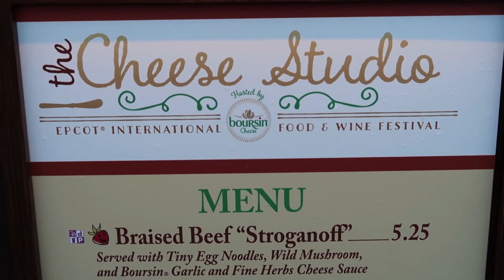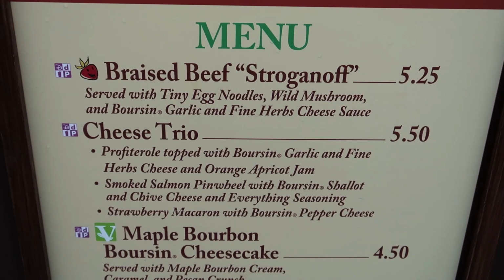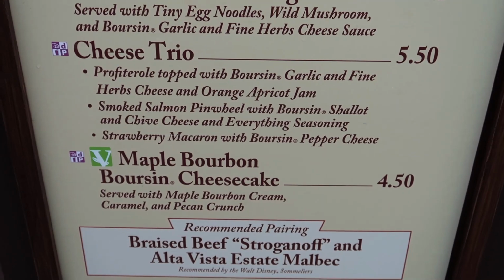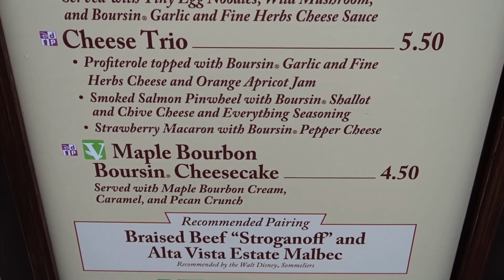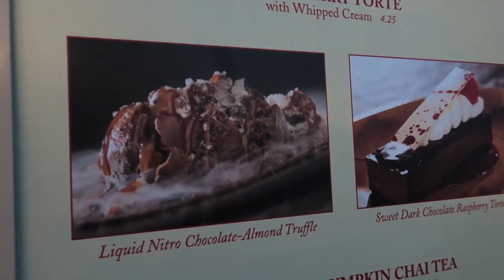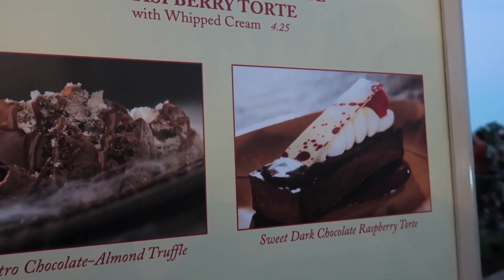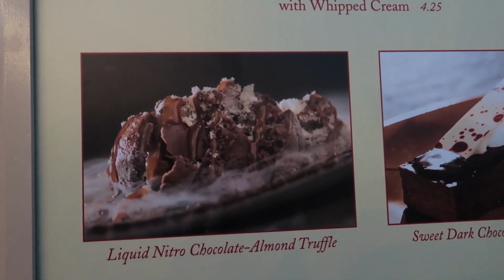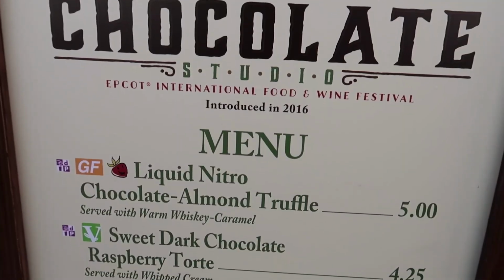Epcot's Food and Wine 2018 - Cheese, Chocolate and Wine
We check out the check out three more booths at Epcot's Food and Wine Festival. We first stop at the Cheese Studio, followed by the wine and dine and last but not least the chocolate studio. Will we try any new favorites, come along and see.